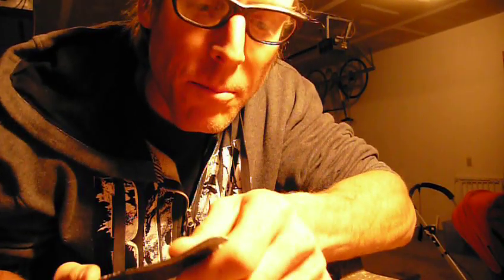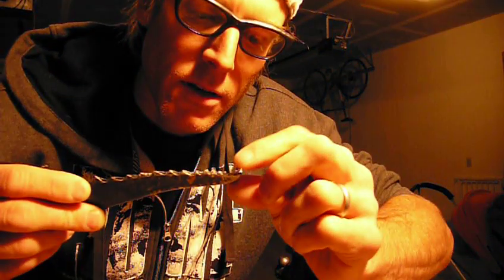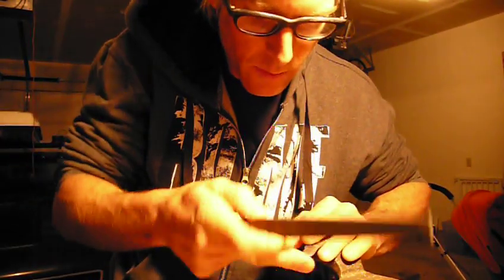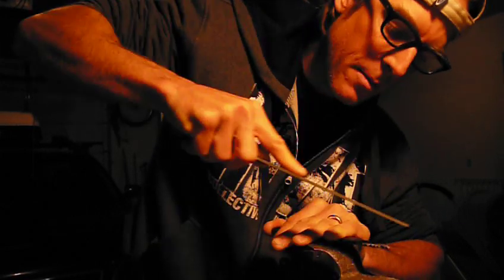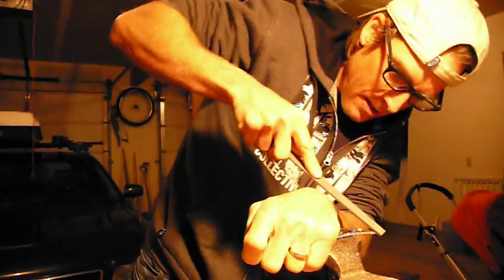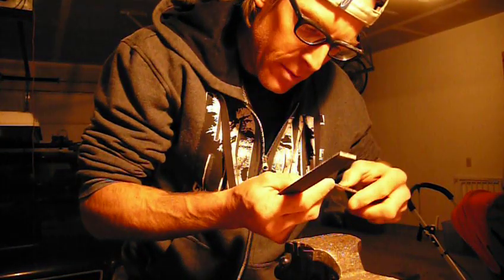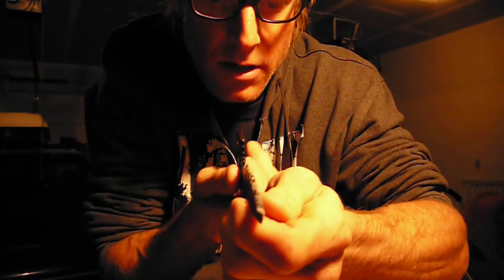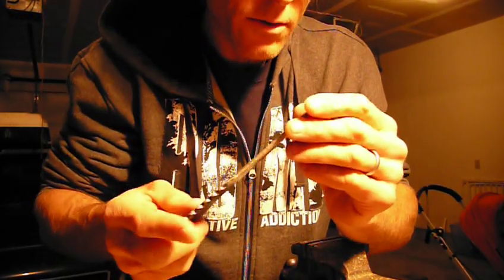How To Sharpen / File Ice Axe Picks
Stephen Koch shows and describes how to sharpen ice axe picks.